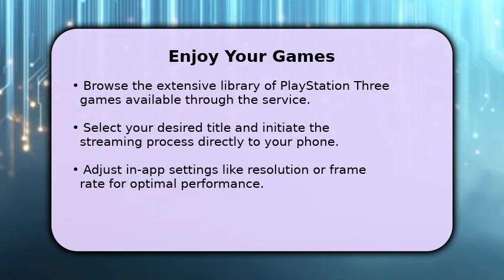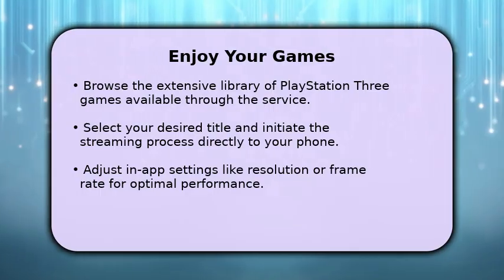How to Play PlayStation 3 on Your Phone (Easy Method)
▸ (t) Are you tired of being away from your PS3 console? Learn how to play it on your phone using a simple method. This video will show you the steps to download and install necessary software, as well as provide tips for an optimal gaming experience.